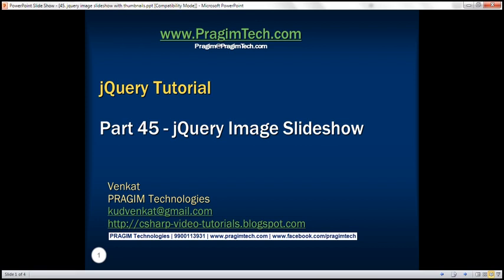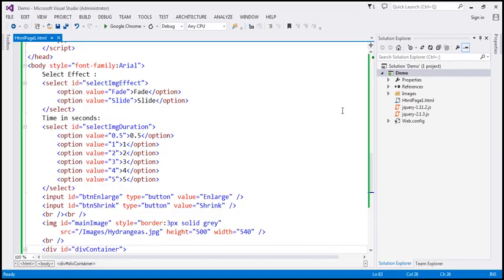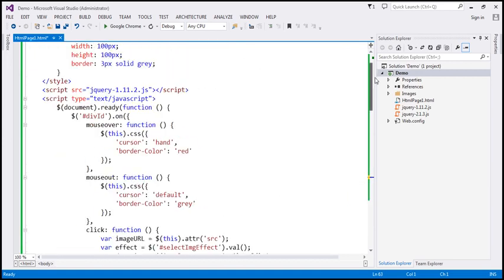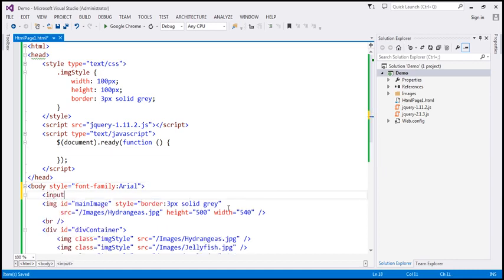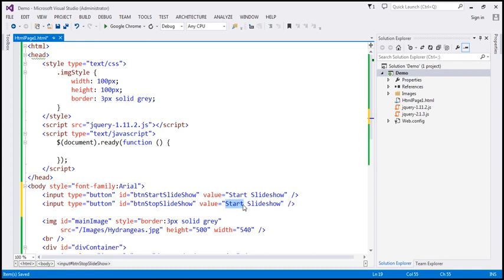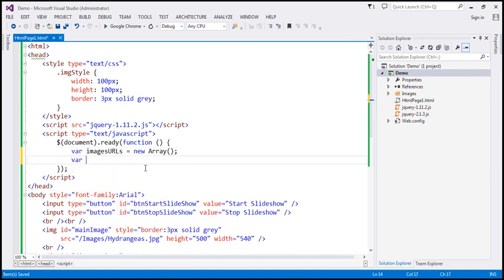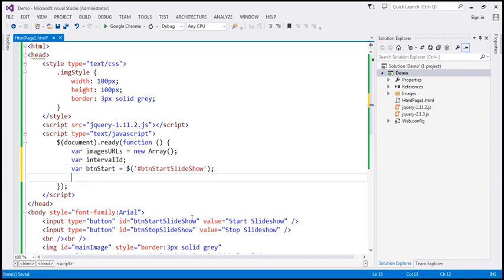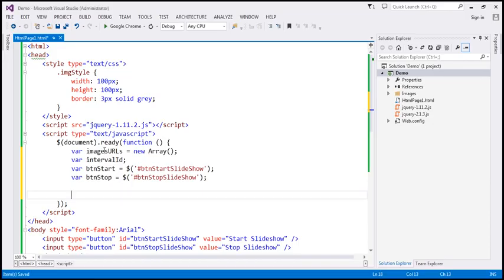jquery image slideshow with thumbnails